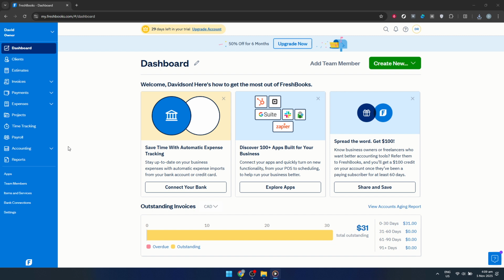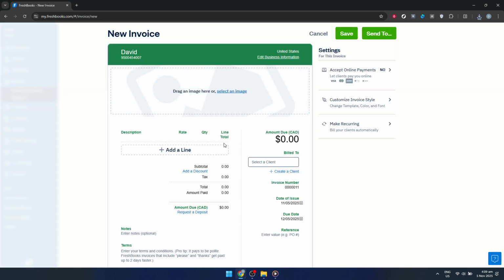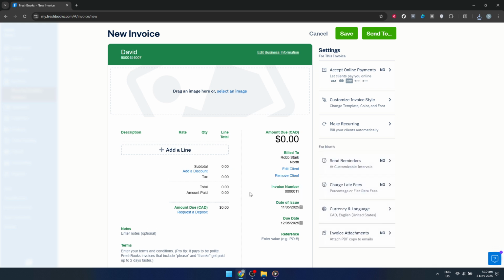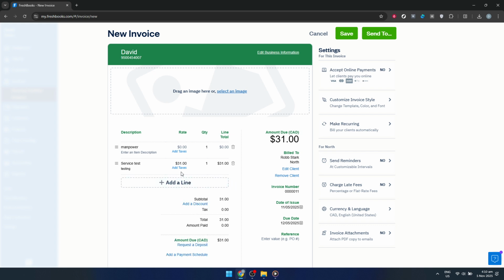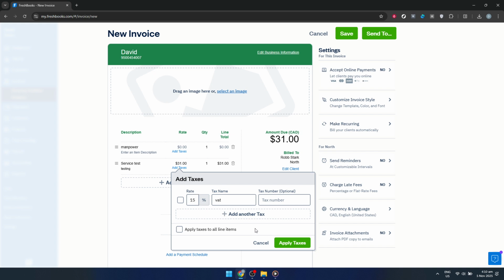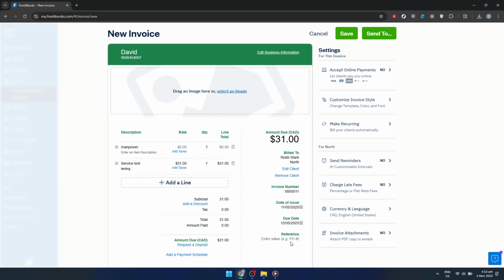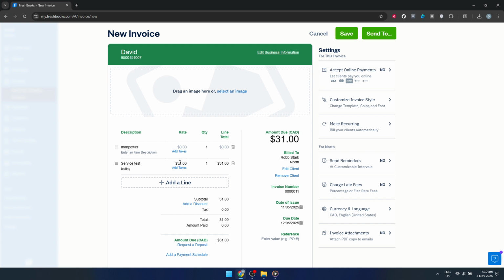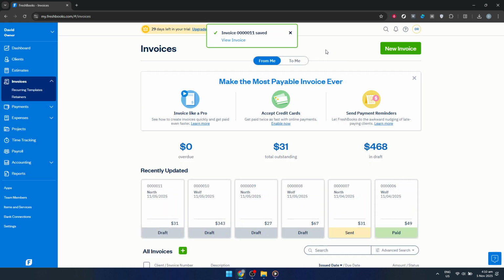How To Set Up Sales Tax In Freshbooks [2025 Guide]